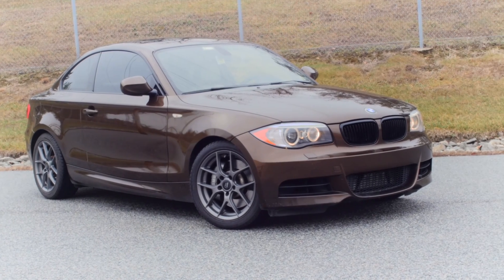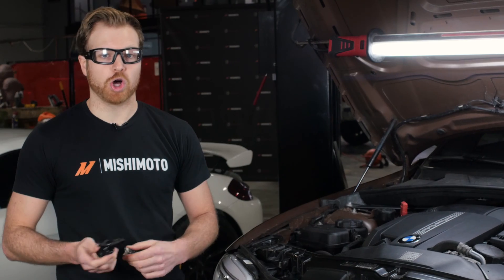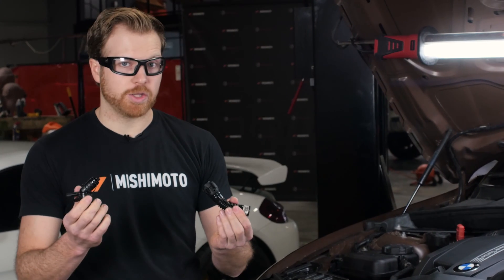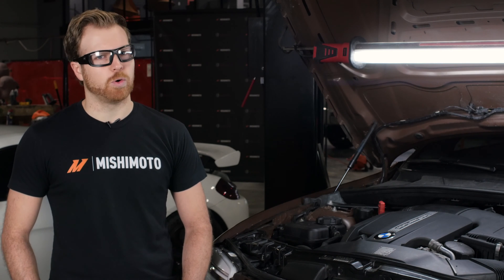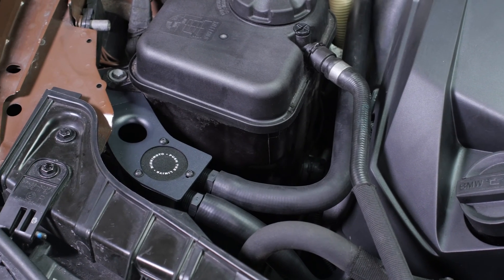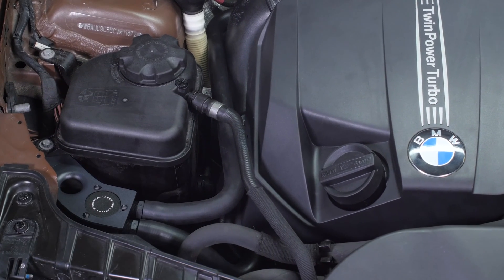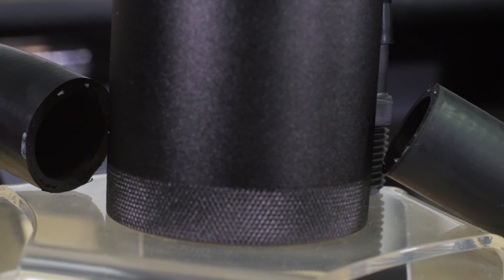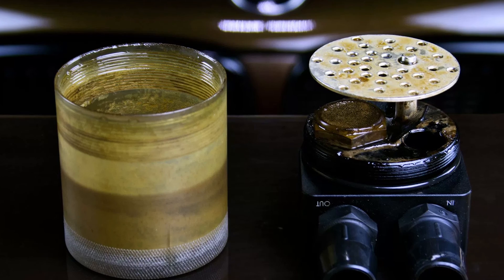The Making Of: Mishimoto's 2011-2013 BMW N55 Baffled Oil Catch Can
In this episode of The Making Of, we take a look at Mishimoto’s direct-fit oil catch can kit for the 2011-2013 BMW 335I / 335XI / 135I. We faced quite a few challenges when engineering this catch can kit, including a tricky heater on the intake side of the PCV system and a cramped engine bay. Take a look to see how our engineer, Jason, tackled these challenges and created this awesome direct-fit oil catch can kit!